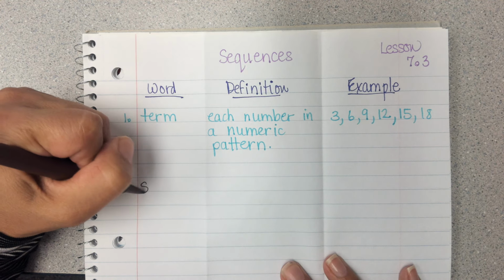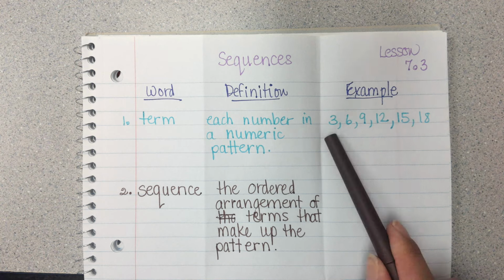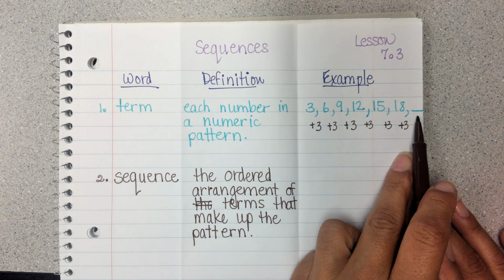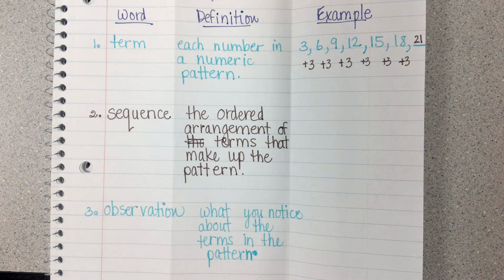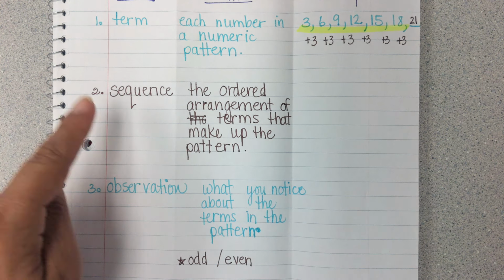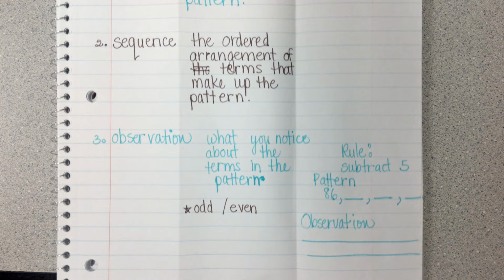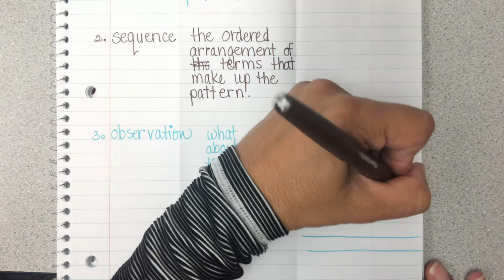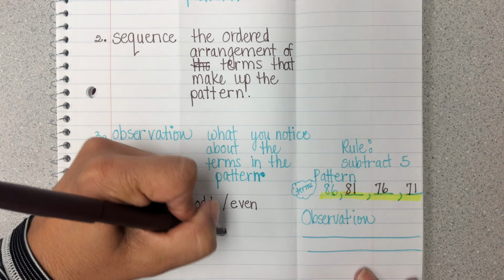Lesson 7.3: Sep 22, 2020 12:33 PM